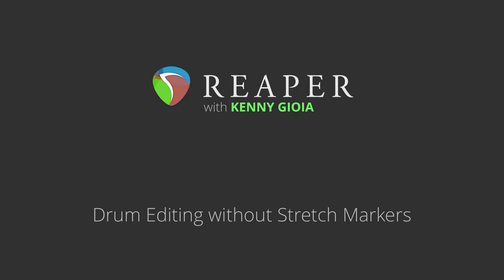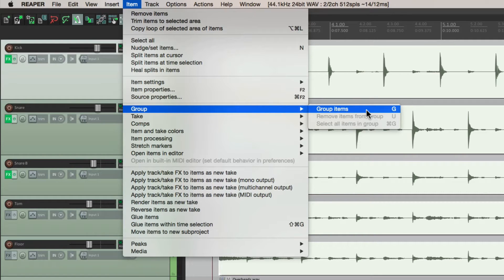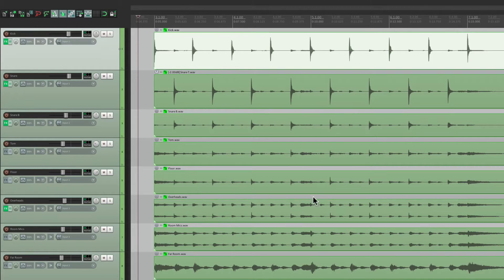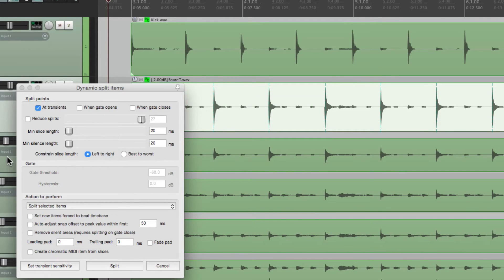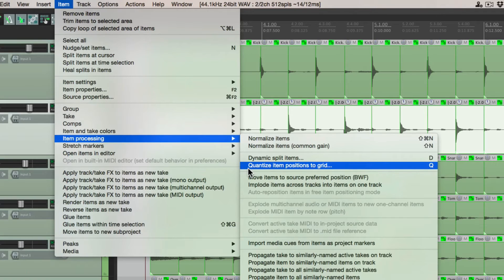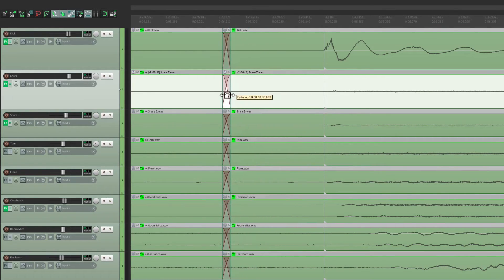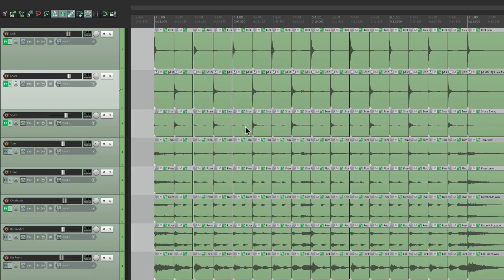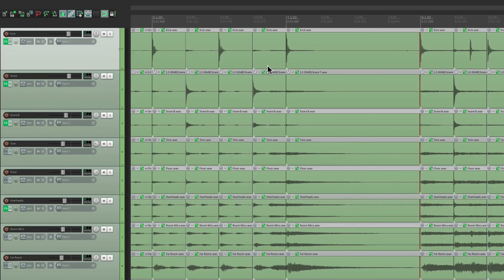Drum Editing without Stretch Markers in REAPER